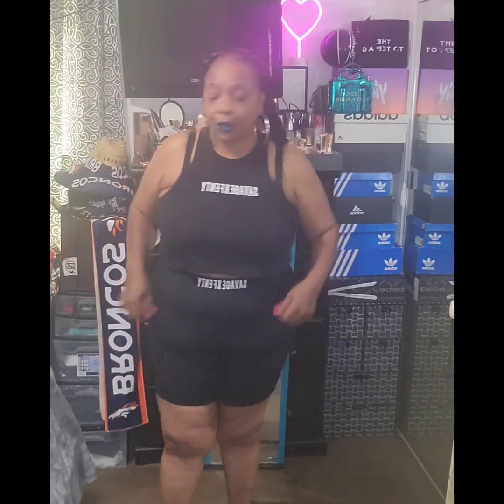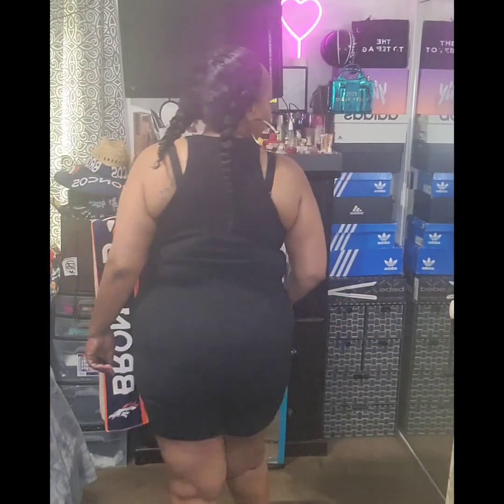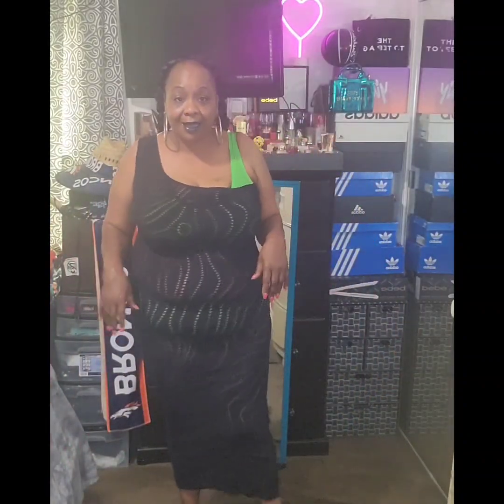SAVAGE X FENTY PART ONE TRY ON HAUL....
my Measurements
Height 5.9
Bust 49 1/2
Hips 55
Shoulder 17
Inseam 31
Regular size 3X

up low impact bra 3X True Blue $24.95
x fenty/Hotline high waist Leggings 3X True Blue $17.95
Hotline low impact bra 3X Black $17.95
Line up high waist pocket Leggings 3X $ 24.95
Xssentrial Heavy Rib tank two piece set 3x tank and biker shorts 3X $ 49.95
savagexfenty/ Ripple Effect seamless maxi dress 4x $ 63.95

Facebook Gwendolyn Holmes
Zodiac SCORPIO ♏️